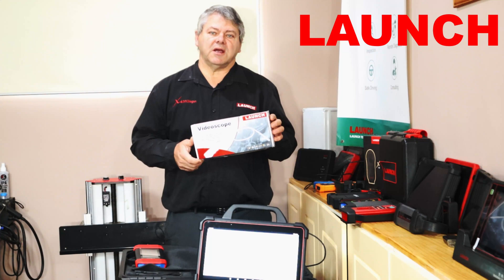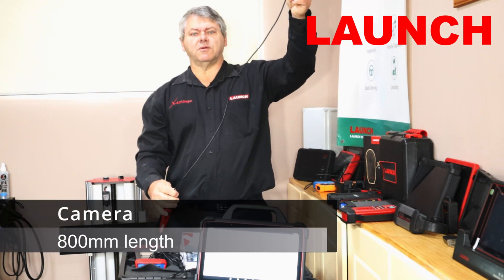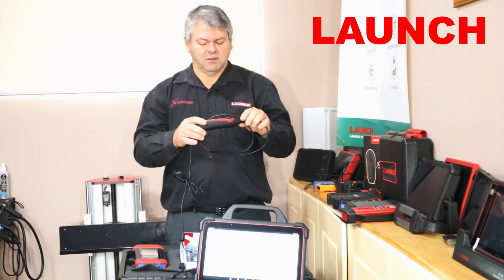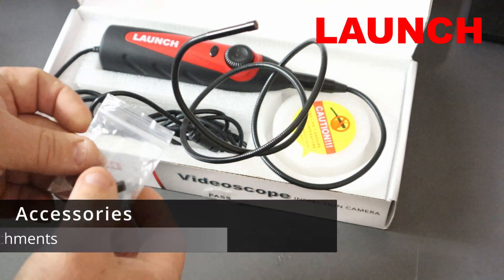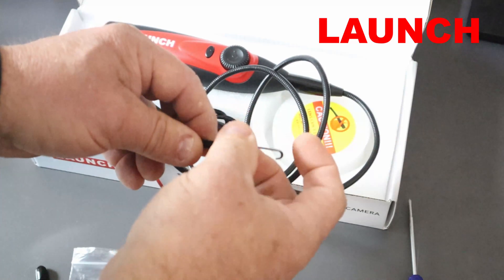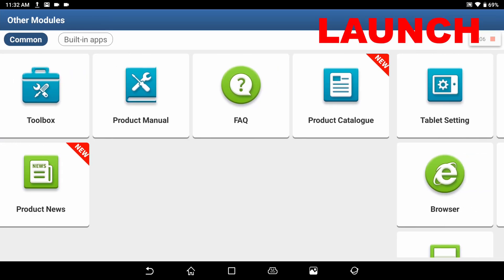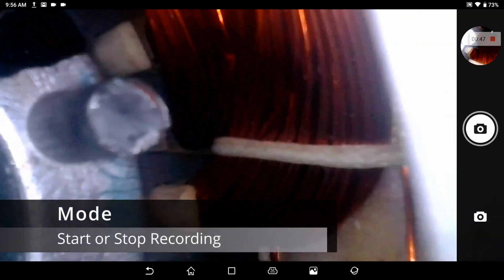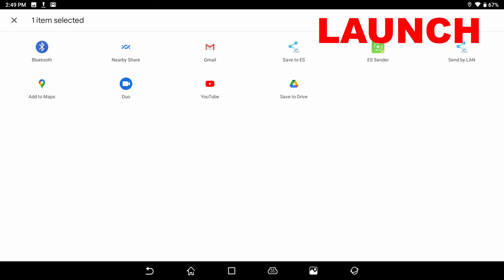X-431 PAD VII | Works with the VSP-600 videoscope | LAUNCH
This video will help you better understand how to operate the VSP-600 videoscope on the LAUNCH X-431 PAD VII.